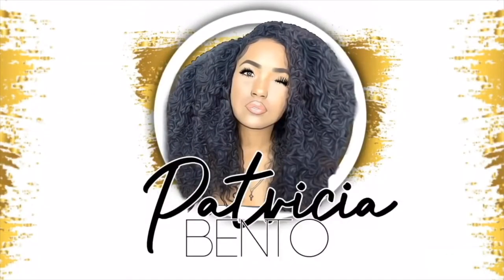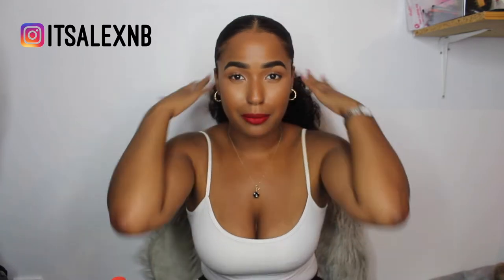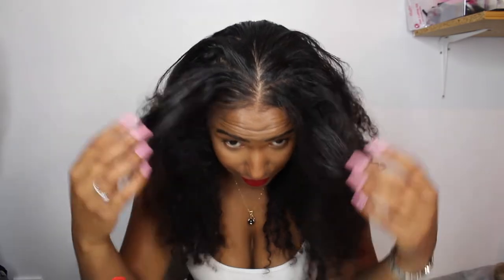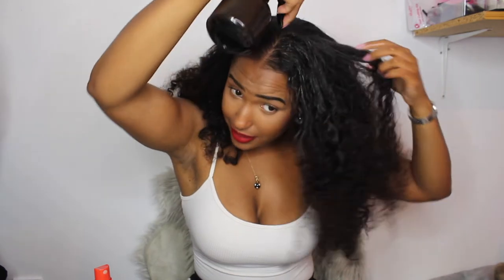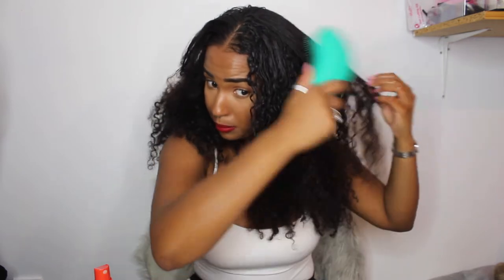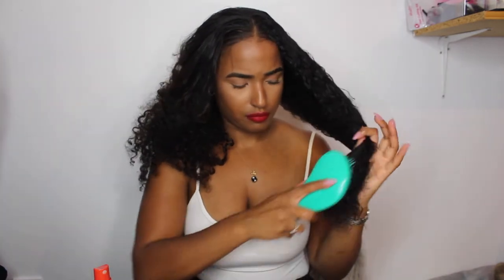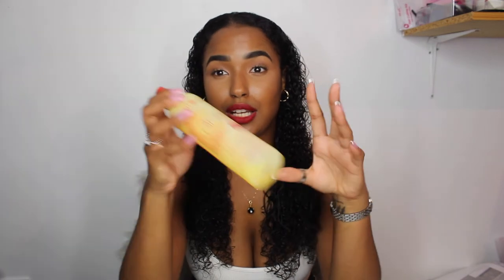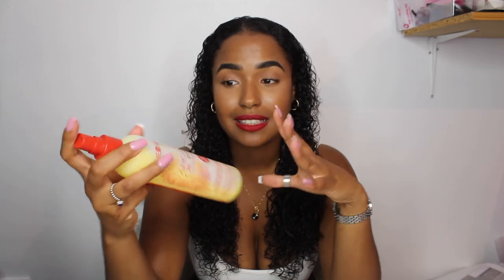How I Refresh My Curls | Patricia Bento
Hey Loves!!  ♡

todays video is just how i refresh my curls, thank you guys for watching!

ELVIVE EXTRAORDINARY HAIR OIL ALL HAIR TYPES

Creme of Nature Argan Oil Strength & Shine Leave-In

Age: 23
Height: 5ft2
Camera: Sony
Editor: iMovie